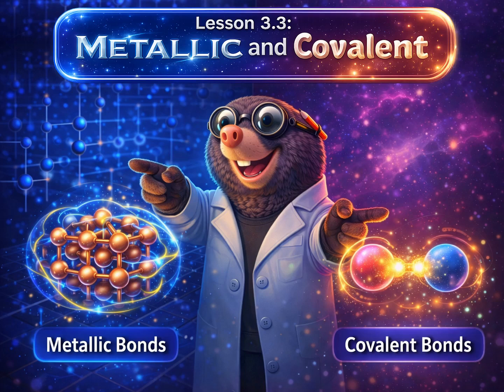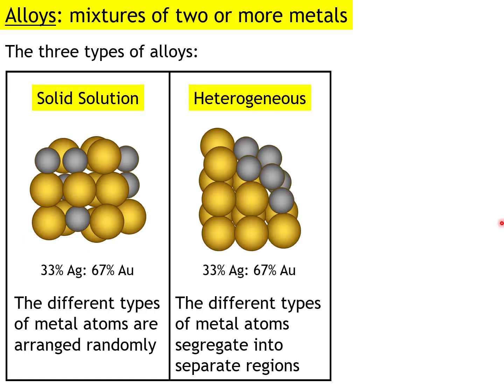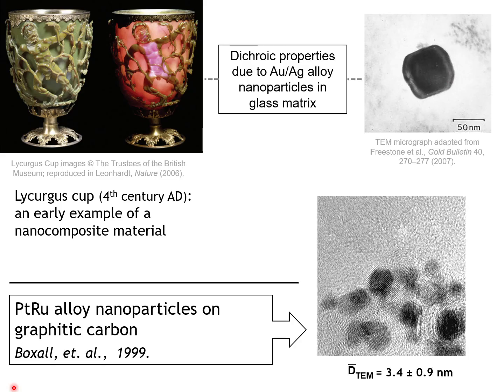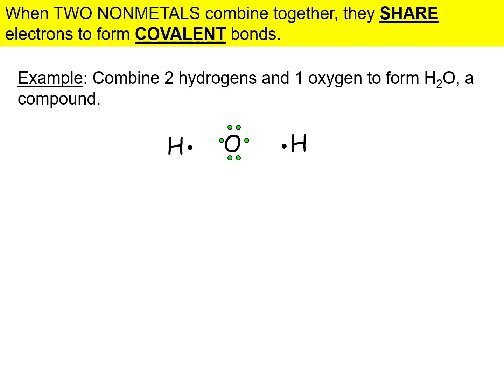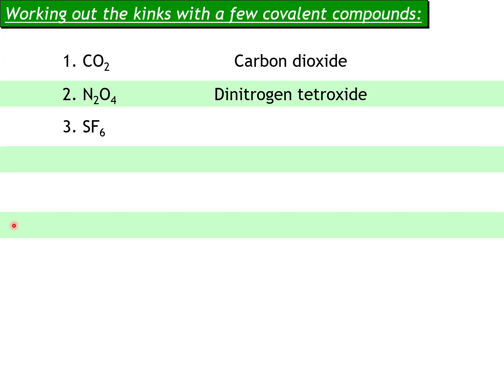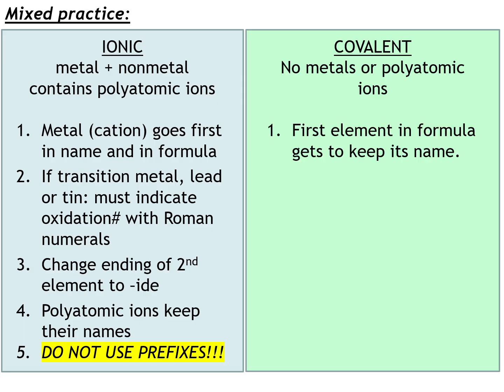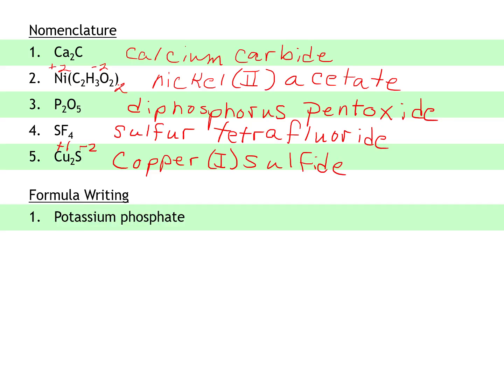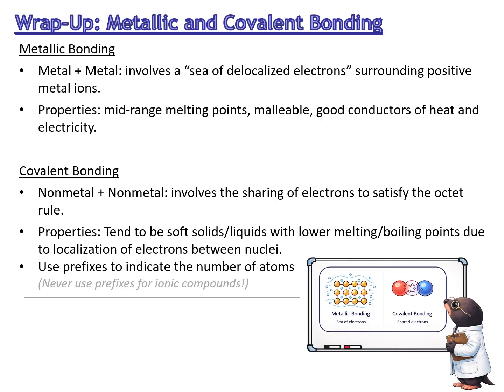Lesson 3.3: Metallic and Covalent Bonding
In this lesson, we explore two major types of chemical bonding: metallic bonding and covalent bonding.

You’ll learn:
• How metallic bonding involves a “sea of delocalized electrons”
• How covalent bonding involves the sharing of electrons between nonmetals
• How electron behavior explains physical properties like melting point and conductivity
• How to correctly name covalent compounds using prefixes (and when not to use them!)

We’ll also compare metallic and covalent bonding to ionic bonding so you can clearly see how electron movement determines structure and properties.

This lesson includes worked examples of naming and formula writing to help you master covalent nomenclature.

Perfect for:
High school chemistry students
Honors / Pre-AP chemistry
Review for bonding and nomenclature units